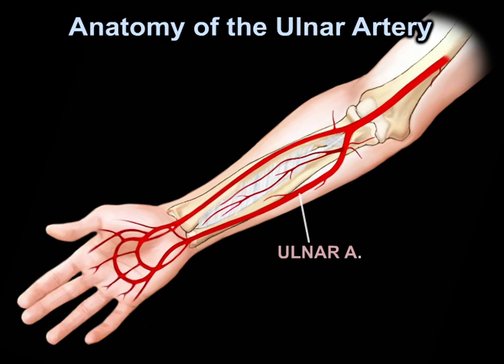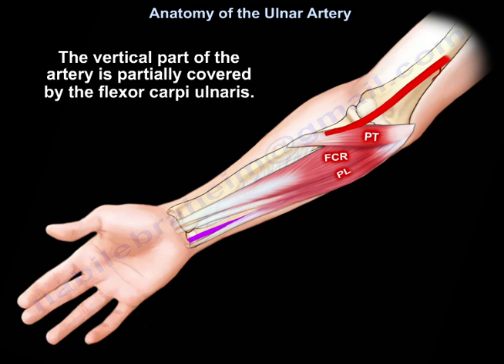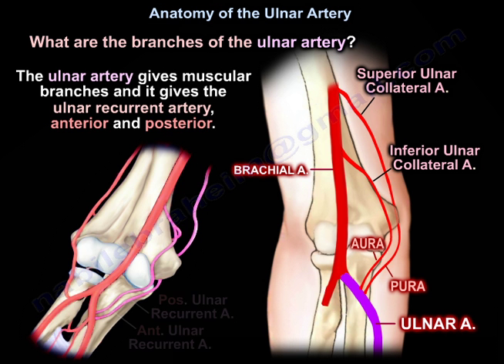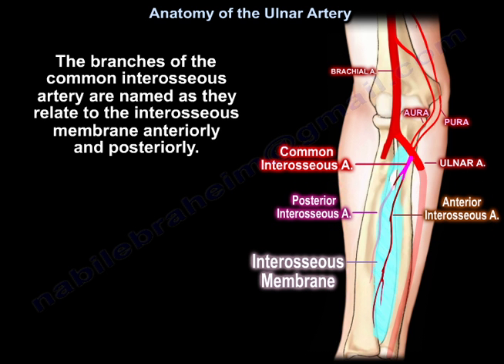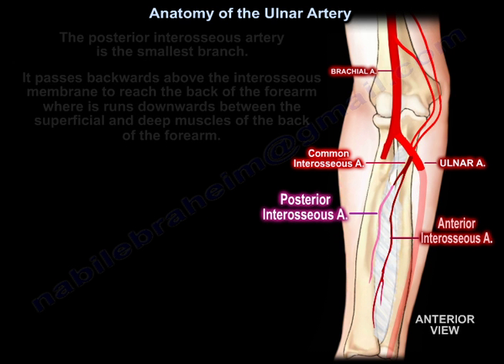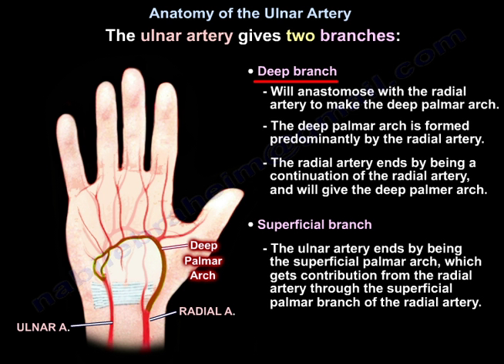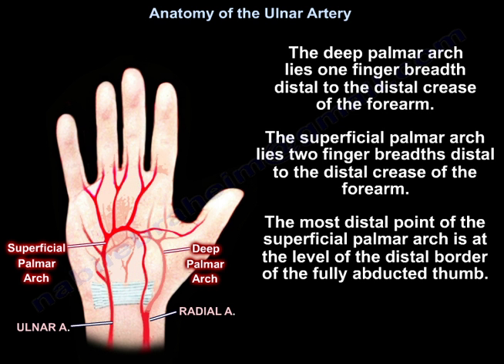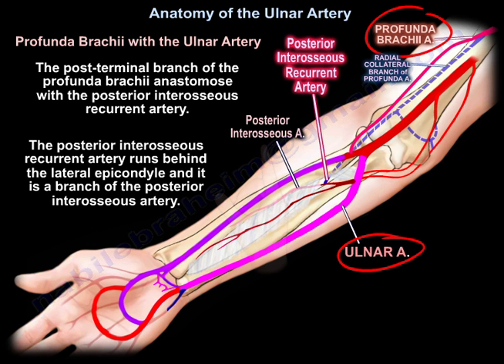Anatomy Of The Ulnar artery - Everything You Need To Know - Dr. Nabil Ebraheim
Dr. Ebraheim’s educational animated video describes the anatomy associated with the ulnar artery in the forearm.